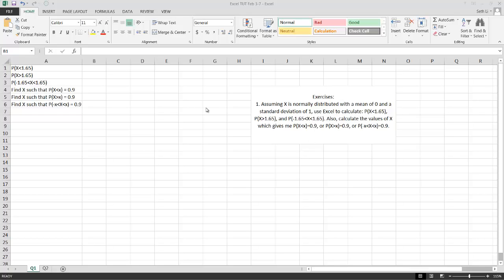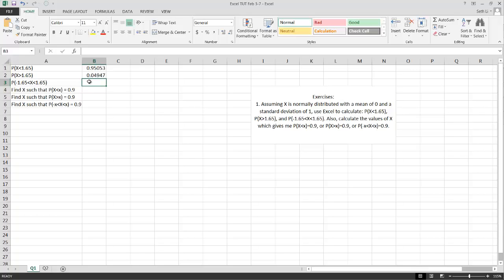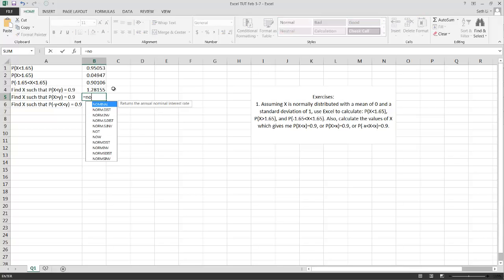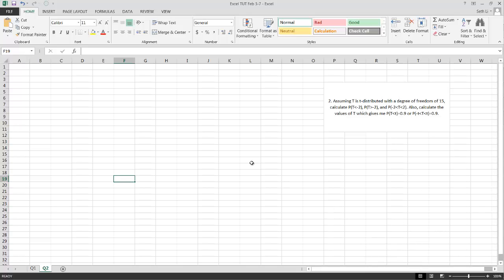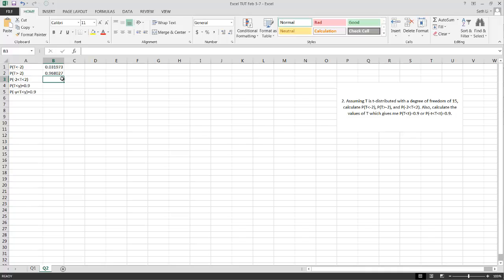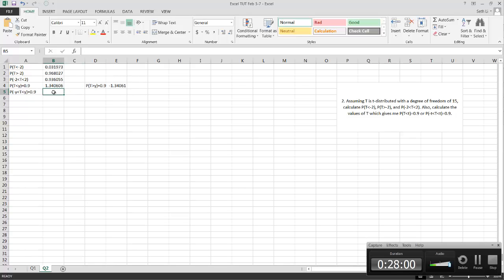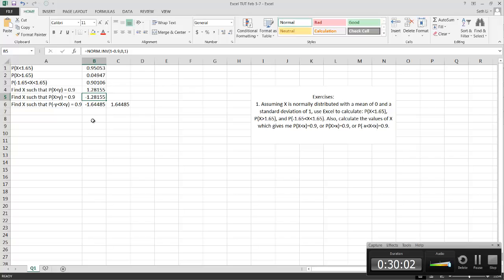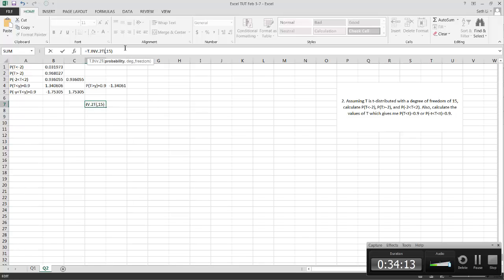Eco 220 excel tutorial Feb 3-7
A quick tutorial on the Jan 27-31 Excel Course Module Tutorial for ECO 220.